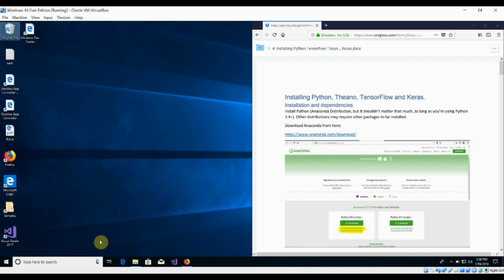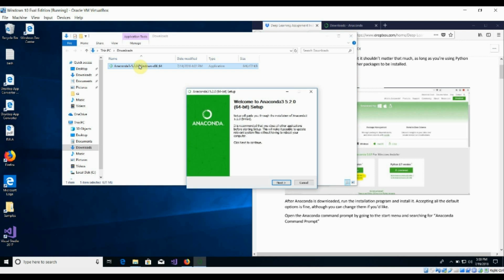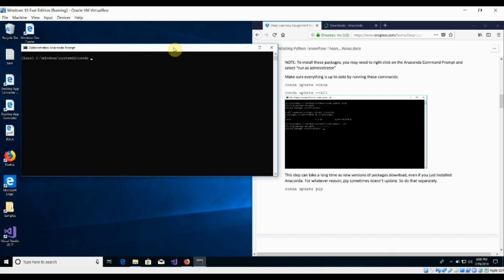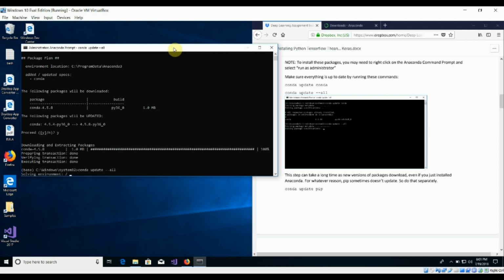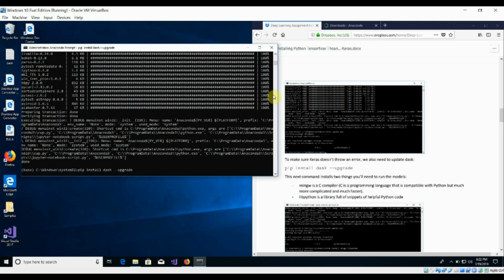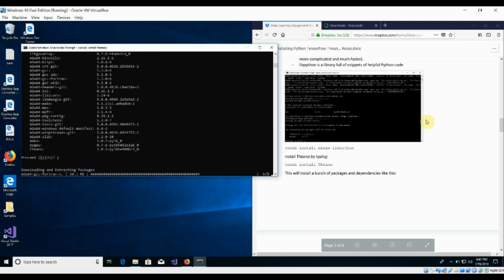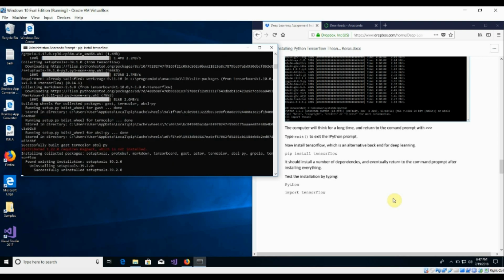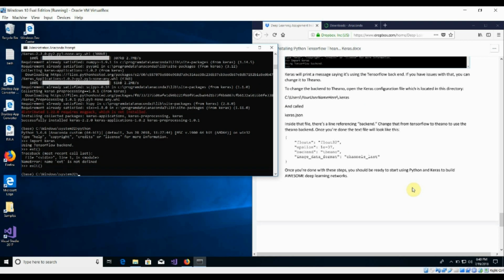Data 640 - How to Install Anaconda Tensorflow and Keras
In this video we demonstrate how to install Anaconda, Tensorflow, Keras and all the packages required for the DATA 640 Deep Learning Assignment. Please refer to the document in the classroom for the commands you need to run.